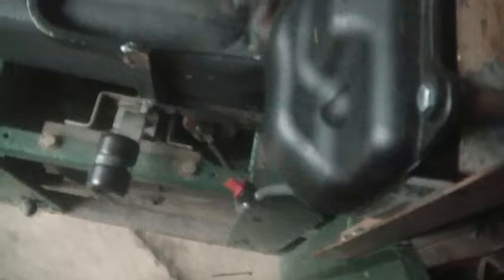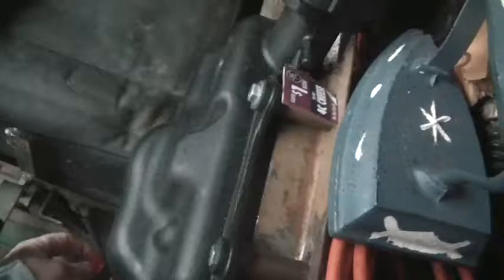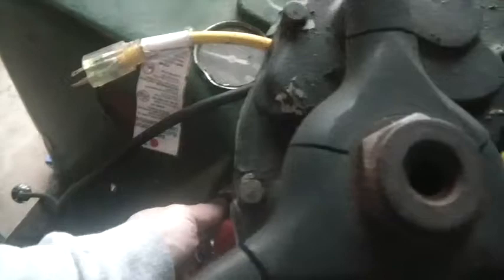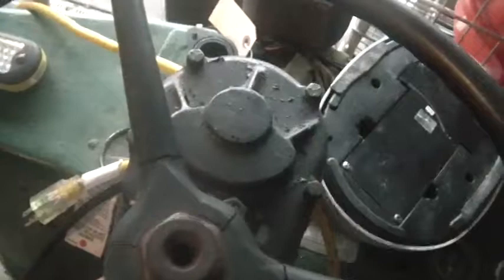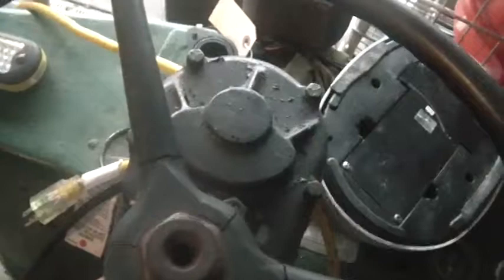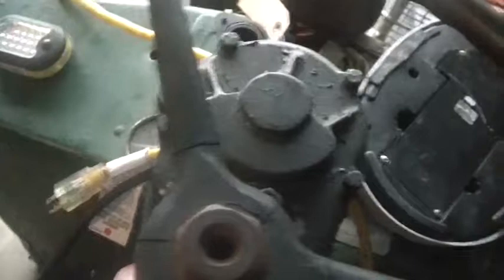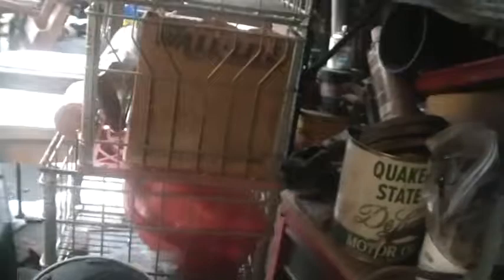1 12, Old Cushman Cold Start Fail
1_12_13, Old Cushman pick up, Cold Start Fail.